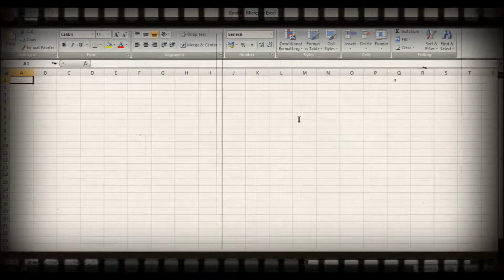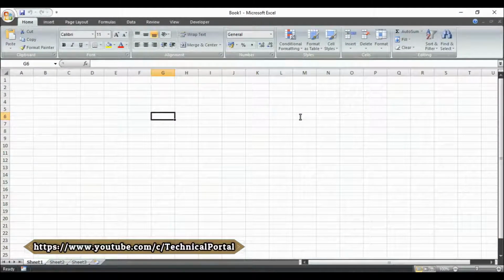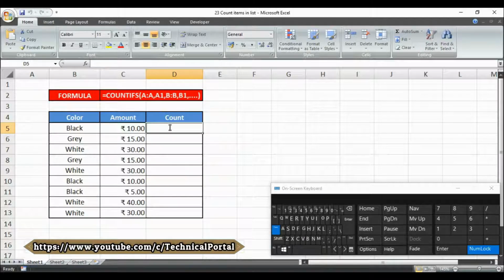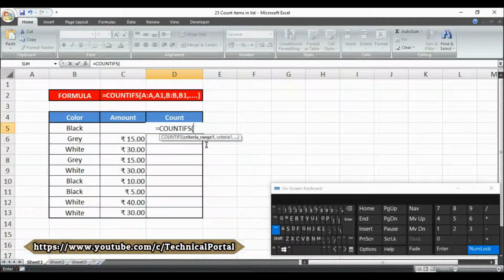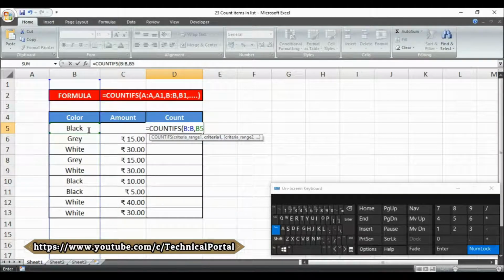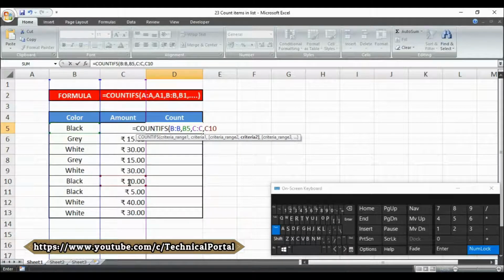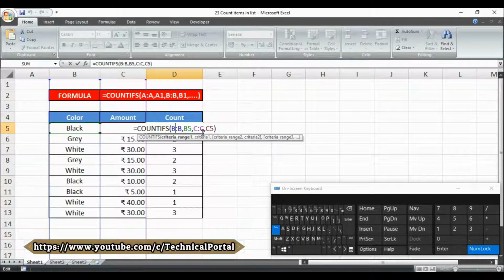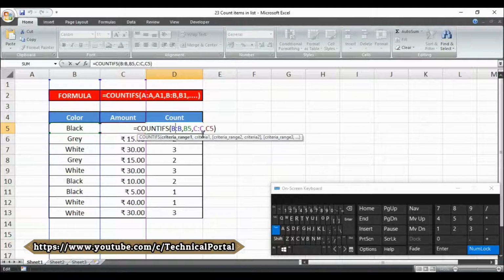How to Count Cells with Multiple Criteria listed |Excel COUNTIFS Function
Hello Friends..

Here is my new video about How to Count Cells with Multiple Criteria listed in MS Excel |Excel COUNTIFS Function|..

"COUNTIF" Formula Trick : How To Use COUNTIF Formula: Advance MS Excel